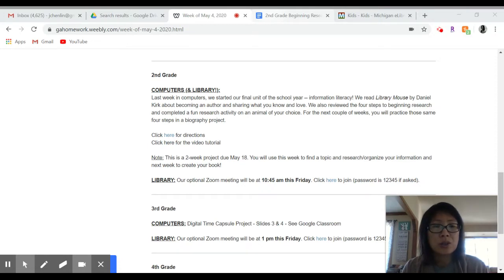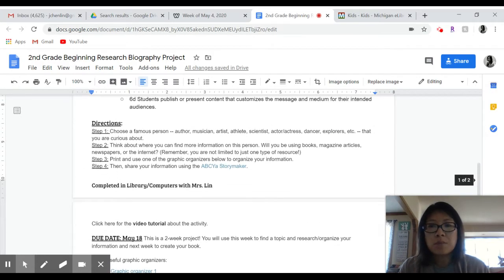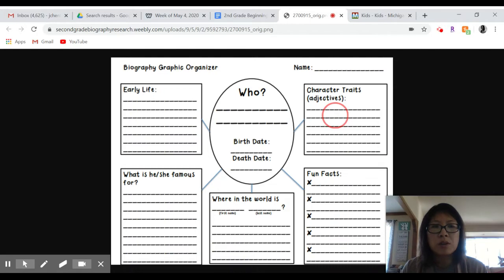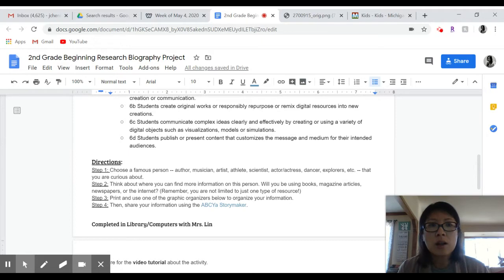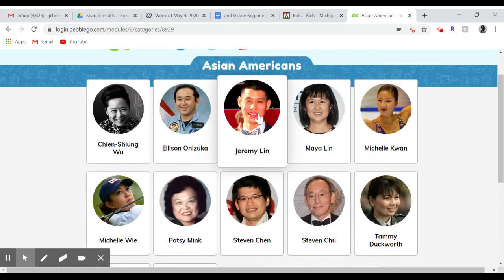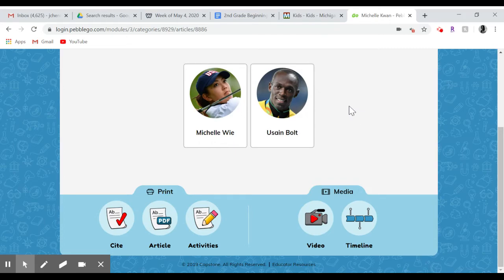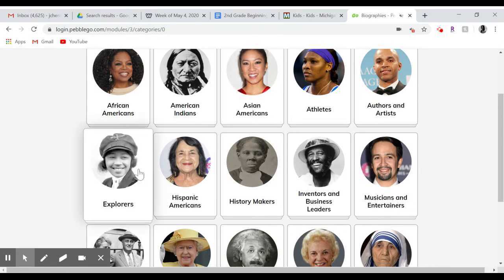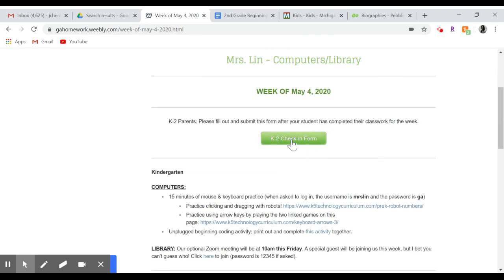2nd Grade Biography Research Lesson